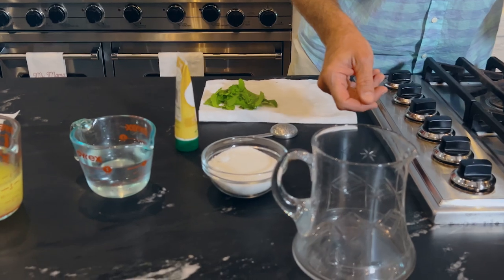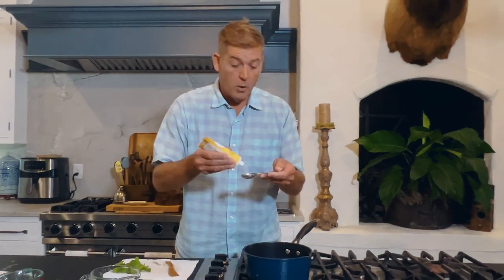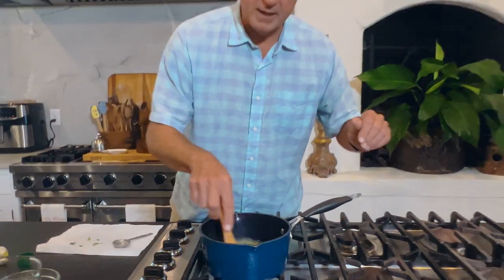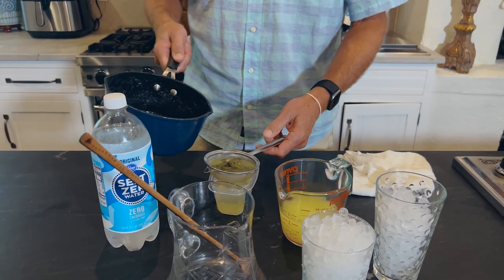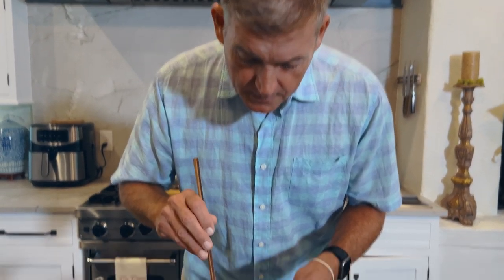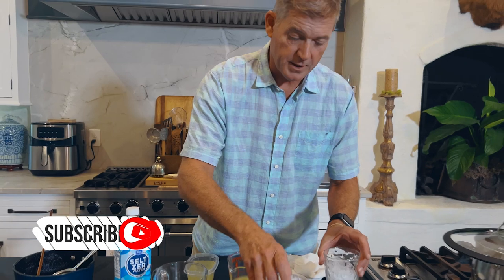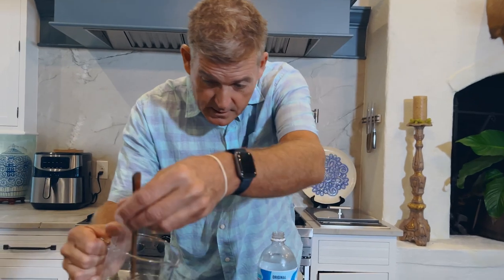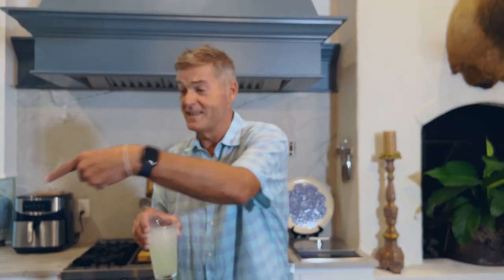Love & Best Dishes: Sparkling Mint and Ginger Lemonade Recipe | Easy Summer Drink Ideas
Sparkling Mint and Ginger Lemonade Recipe | Easy Summer Drink Ideas - Learn how to make lemonade at home so you can make an array of delicious summer drinks at home!